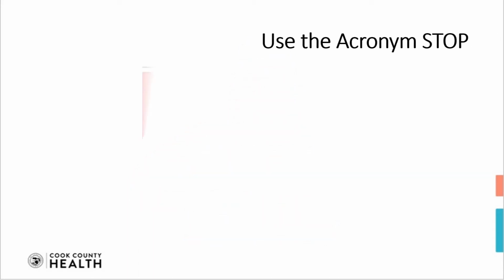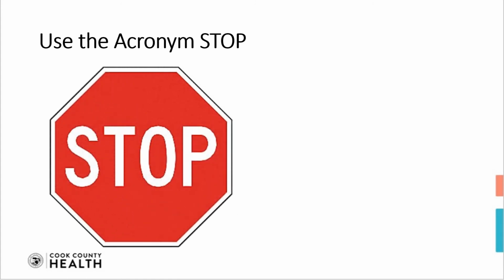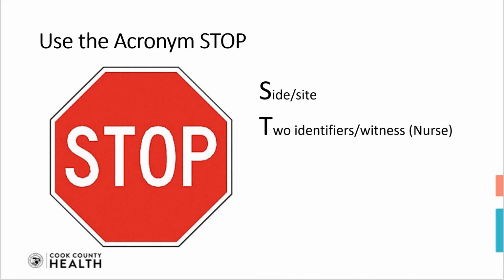PROCEDURAL ROOM TIMEOUT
Introductory video for our new residents